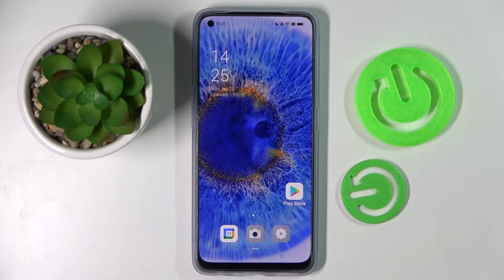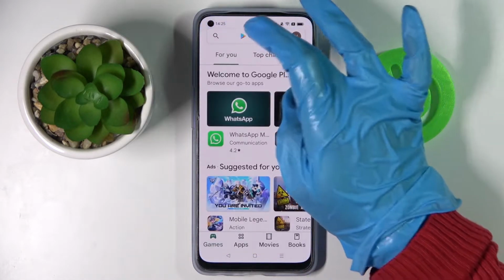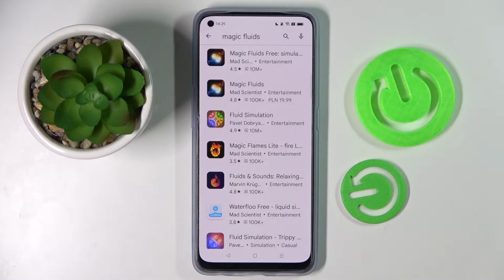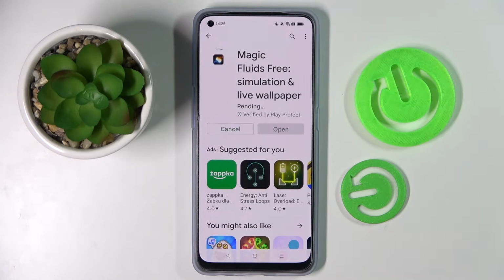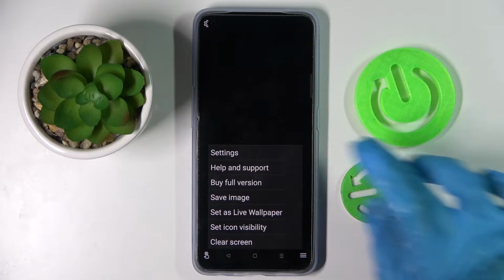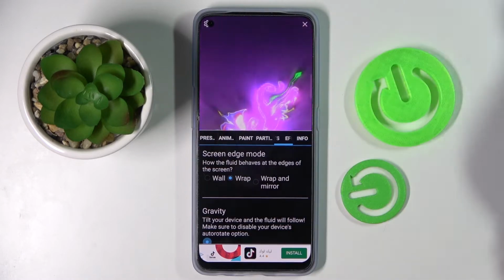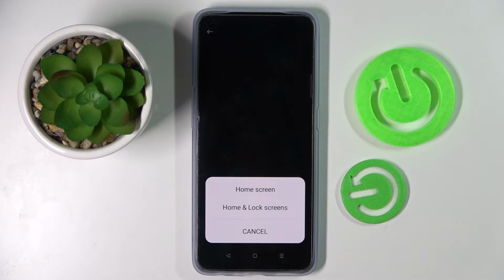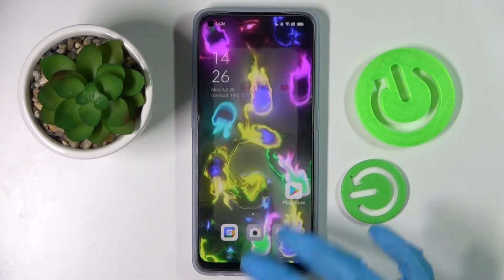How to Download and Apply Live Wallpaper on Oppo Reno 7 – Magic Fluids App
Check more info about Oppo Reno 7:
Hi there! If you are tired of default wallpapers on your Oppo Reno 7, then we can offer you a cool solution to solve this problem. To do this, you just need to download the Magic Fluids Application and together with our Specialist you will be able to create and set up a cool animated wallpaper for your Oppo Reno 7. All you need to do is to carefully monitor the actions of our Specialist so as not to miss anything important. So, let’s get started!

How to Install Magic Fluids App on Oppo Reno 7?
How to Download Magic Fluids App on Oppo Reno 7?
How to Create Animated Wallpapers on Oppo Reno 7?